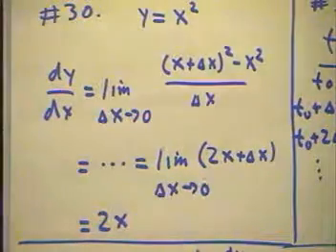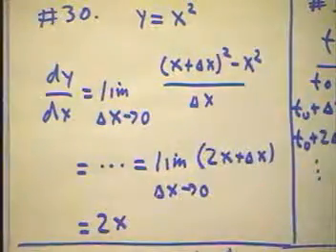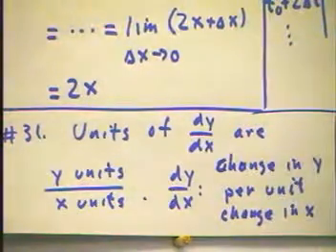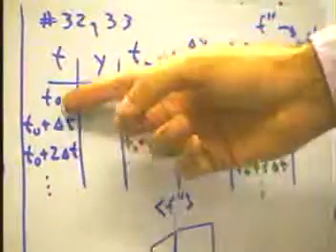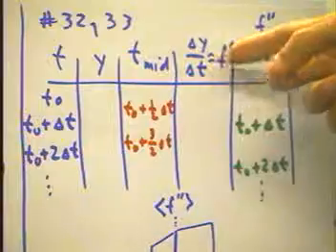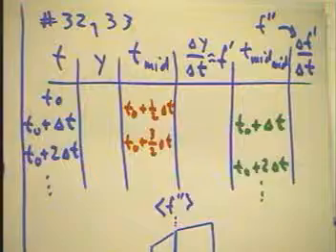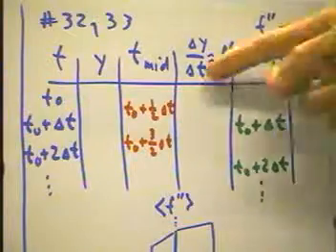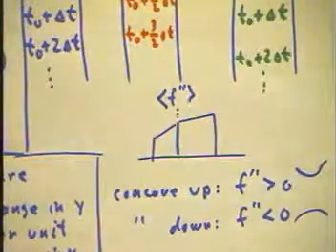1012 cal05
Description